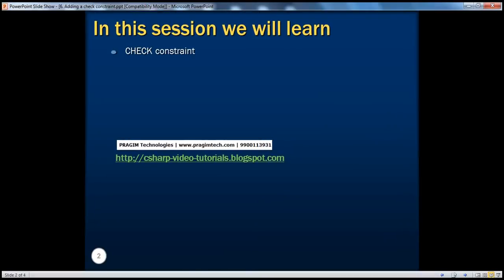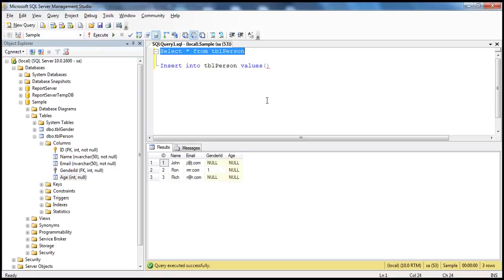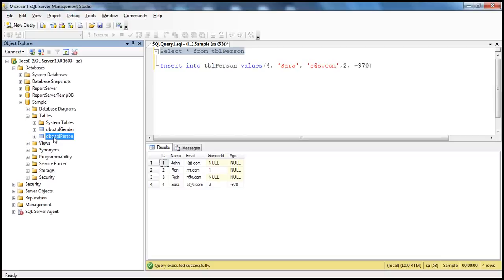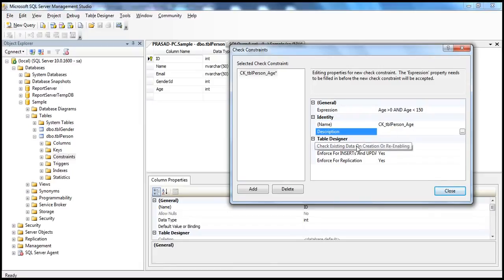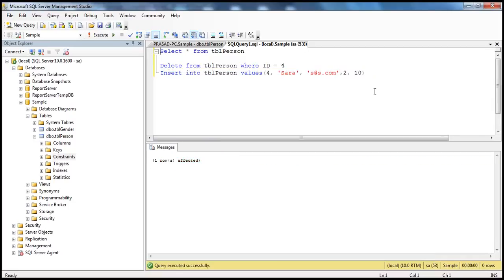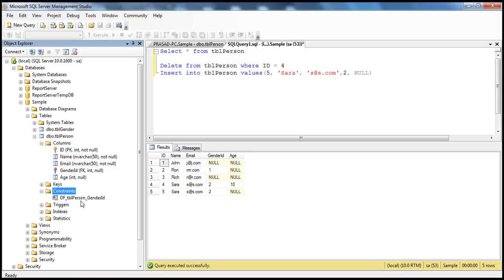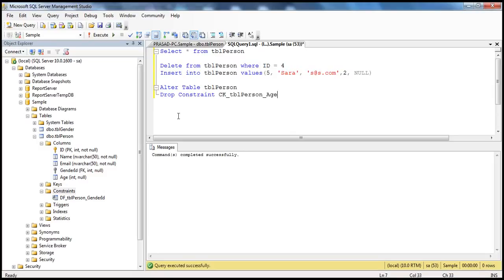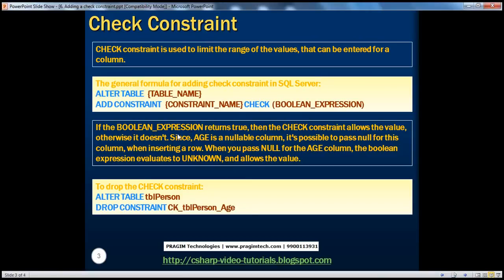Programming of SQL queries(30)